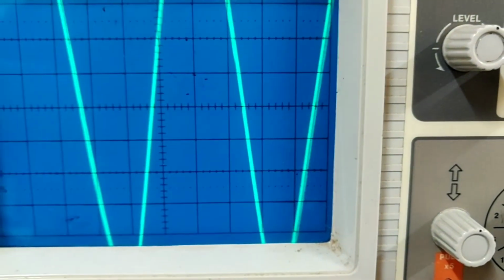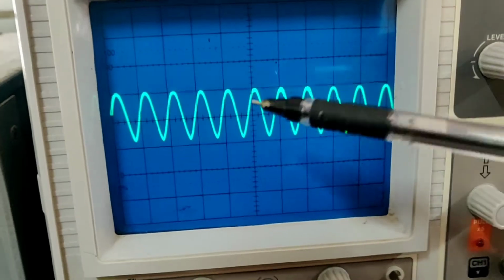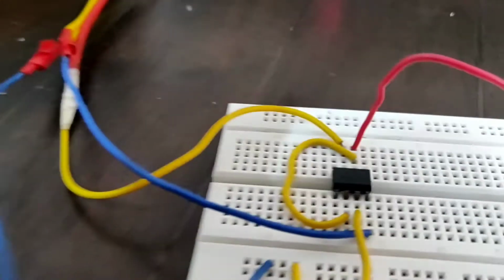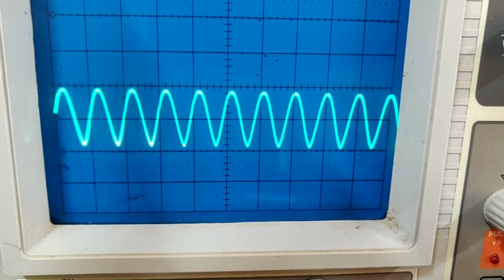UNDERSTANDING FUNCTION GENERATOR IN SIMPLE WAY